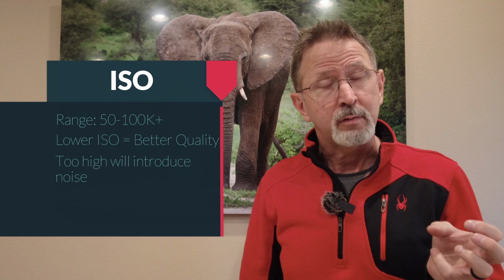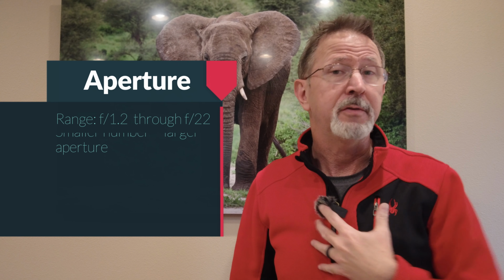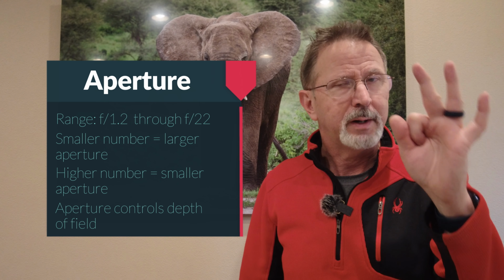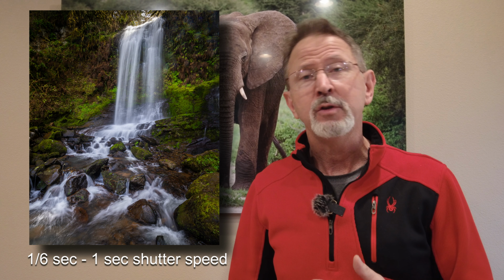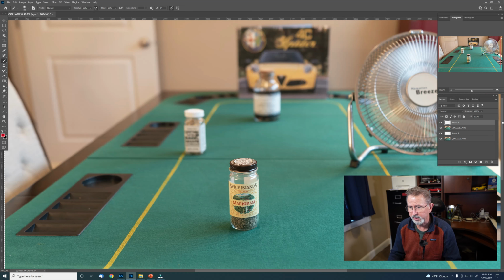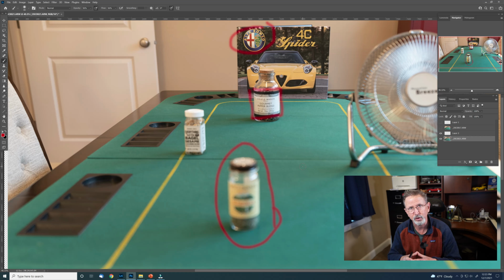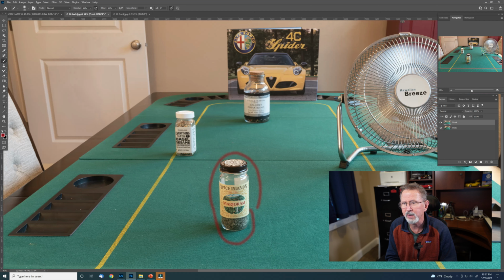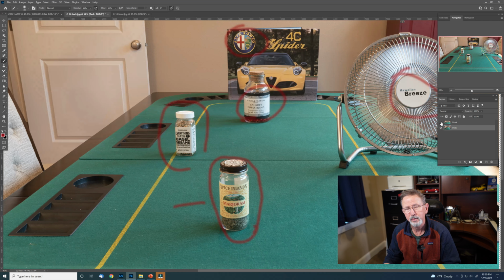De-mystifying the Exposure Triangle | It's not the Bermuda Triangle!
For beginners and amateurs learning their camera, the mysteries of the exposure triangle ranks right up there with the Bermuda Triangle.  I'll explain it all visually in this video - you'll come away with a better understanding of aperture, shutter speed, and the evils of high ISO's.

I teach classes on using your camera, landscape photography, lighting, post processing, and more.